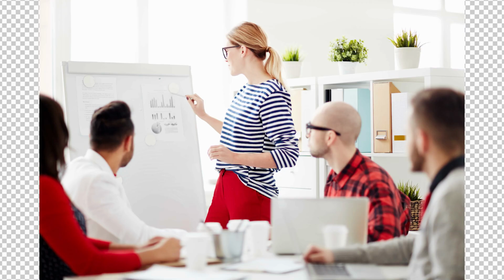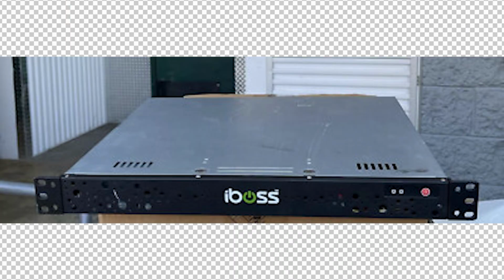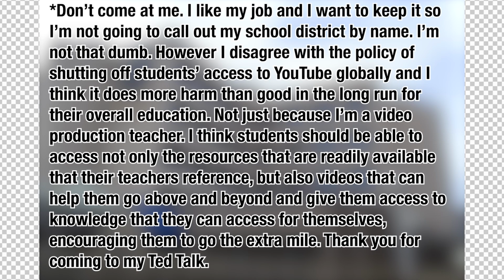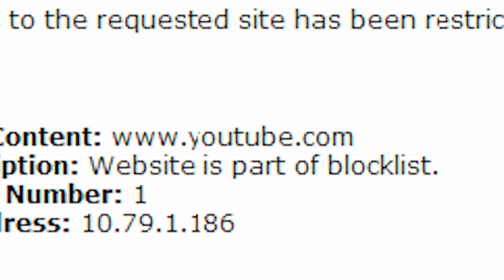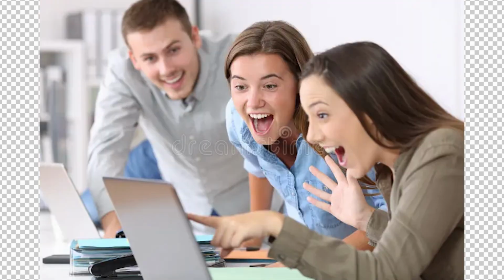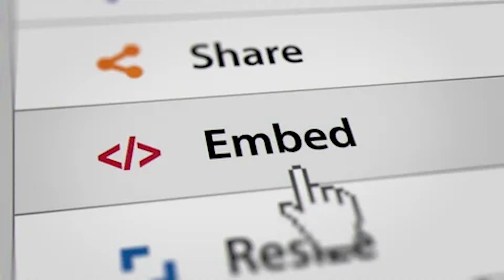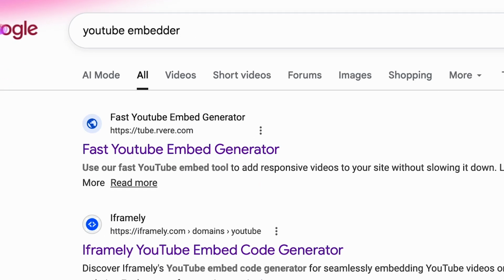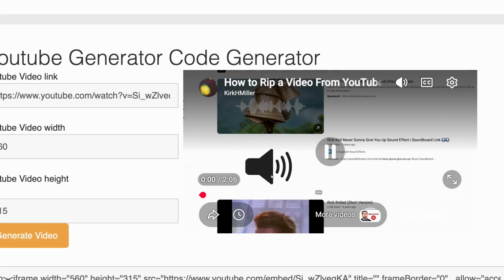How to Watch Videos When YouTube is Blocked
This is the next installment in my series "Video Production Survival Guide" where I break down the most common questions my Video Production students ask.

In today's chapter, I help you understand how to watch YouTube videos even if a web filter is preventing you from accessing YouTube's official watch pages. Make sure you get the full link, not a shortened link to the video. Then you paste that YouTube embed code into an embedder site and enjoy your video!

Do you have other questions about video you want answered?

1080p HDMI Hardware Recorder
Anti-Static Electronics Workstation Mat
80-in-1 Precision Screwdriver Set
My Favorite set of X-Acto Blades
Cleaning/Sanitizing Spray (Hypochlorous Acid) - 2-pack
Ryobi One+ Power Drill and Impact Driver Set
Black Magic Design ATEM Mini HDMI
Black Magic Design ATEM Mini PRO HDMI
A.JAZZ Stream Dock AKP153